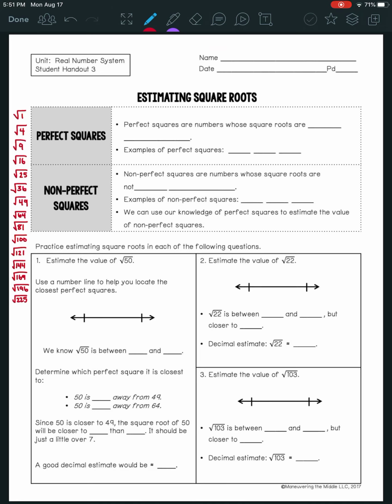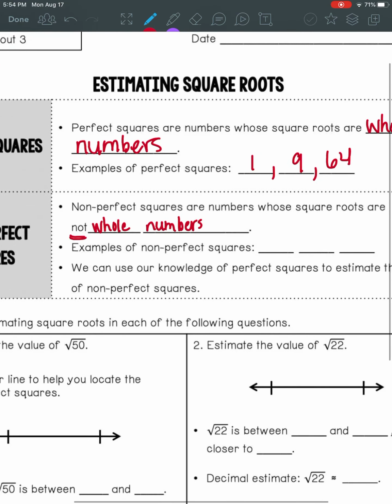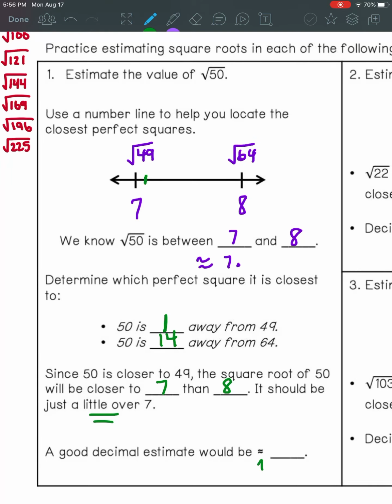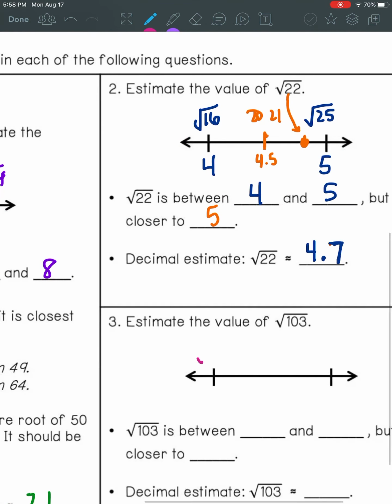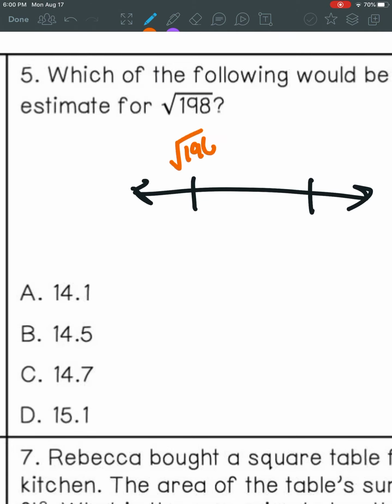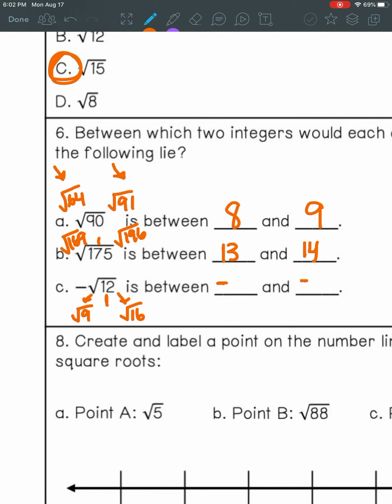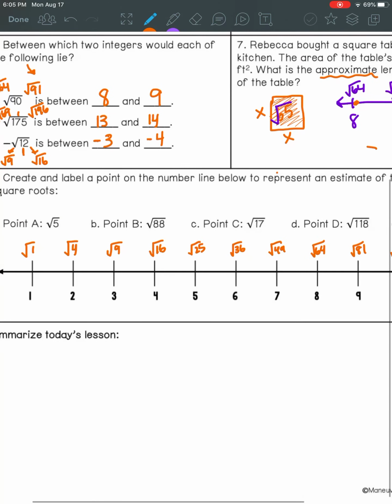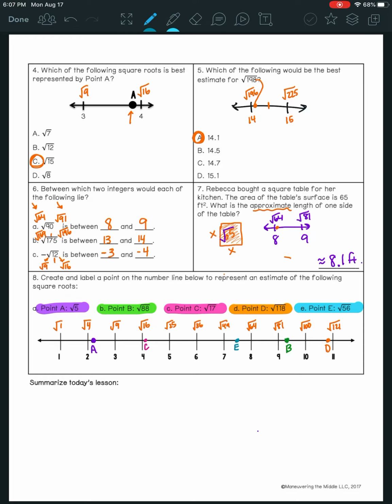Estimating Square Roots